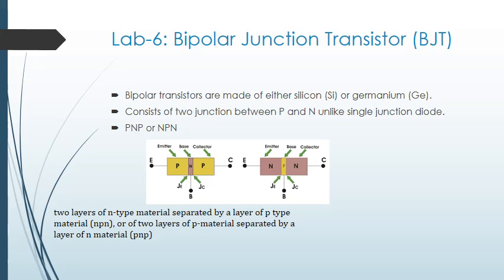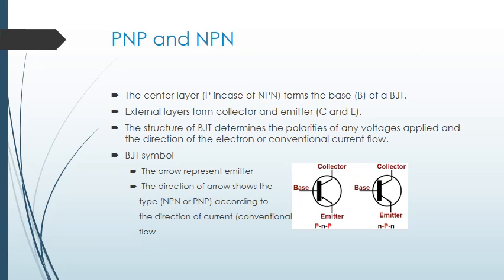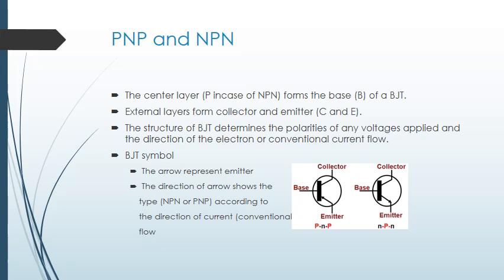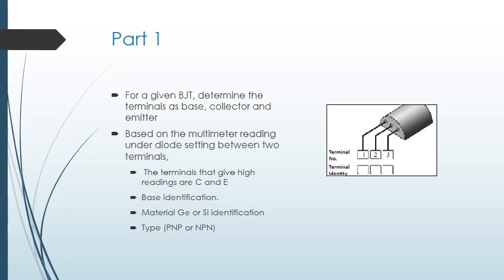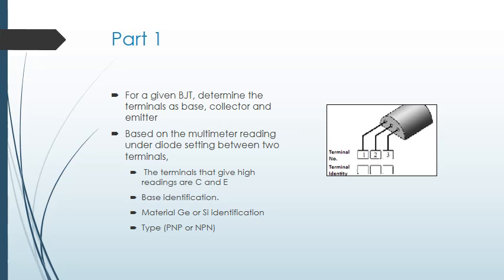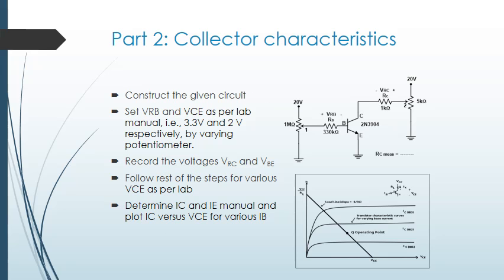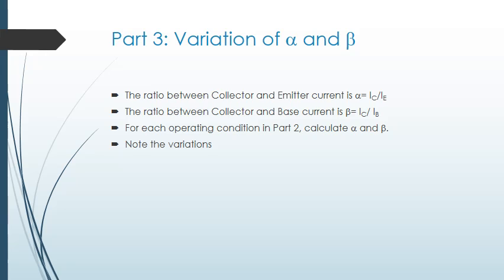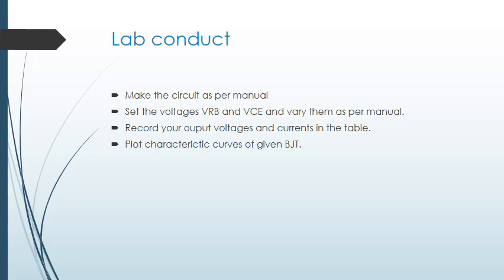Electronics1 lab7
Demo and introduction for Lab 6: Bipolar Junction Transistor and Characteristics.